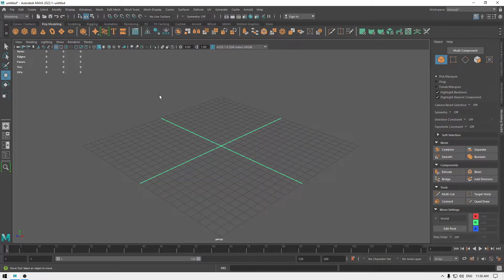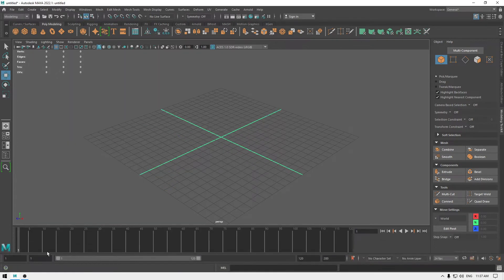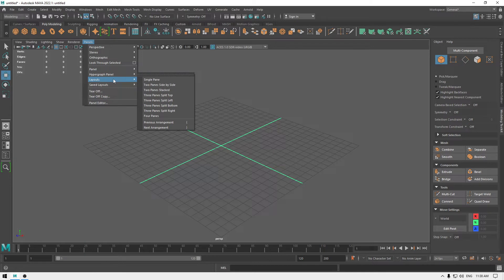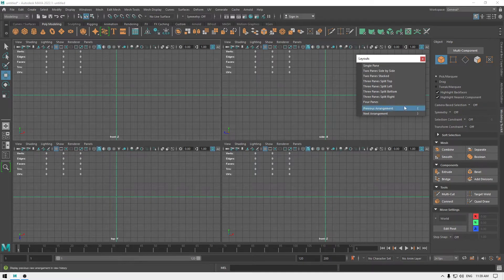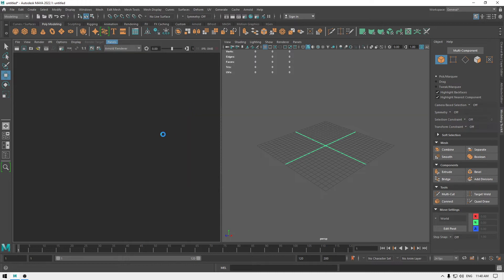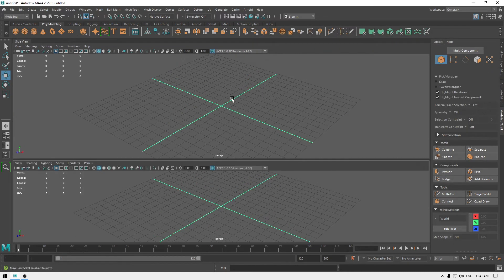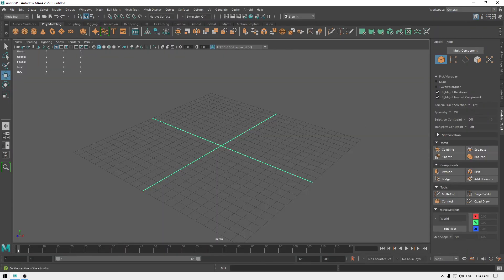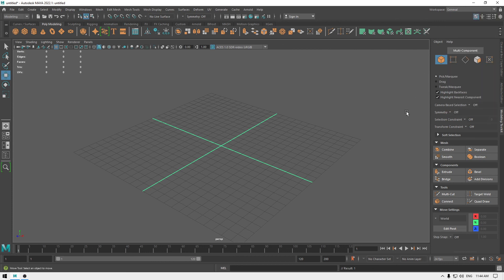Autodesk Maya Tutorial for Beginners | 6. Customizing Maya